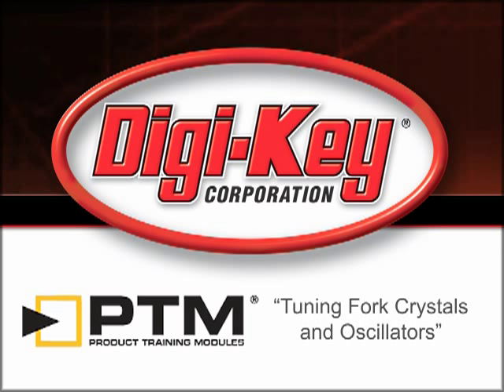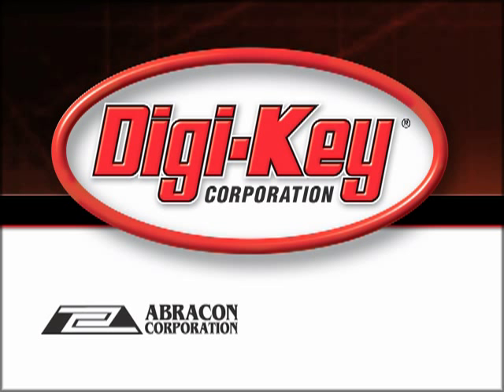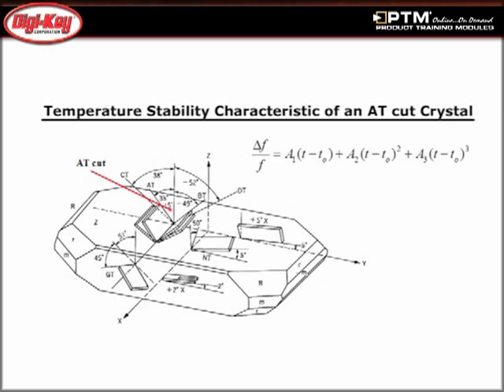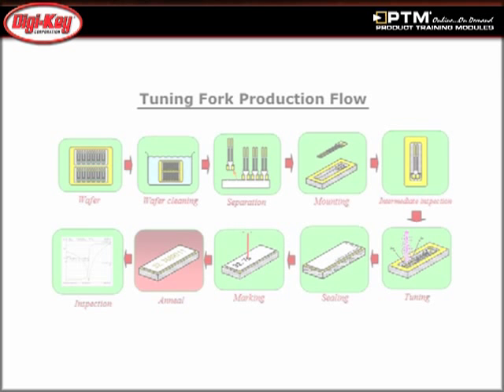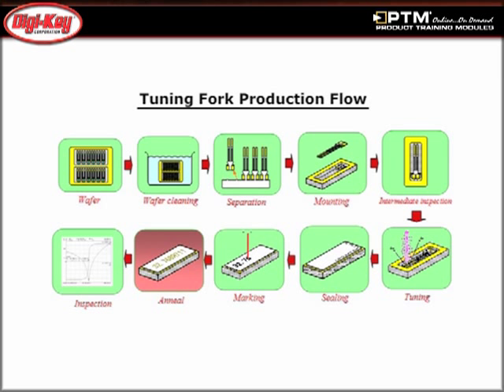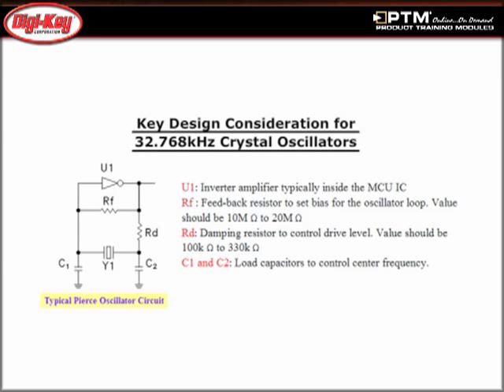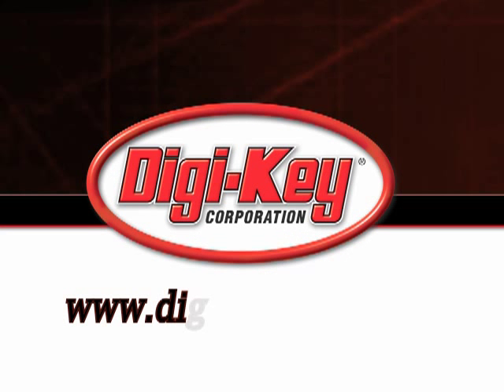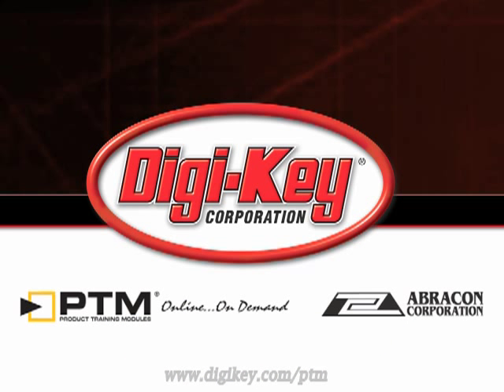Tuning Fork Crystals and Oscillators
- This tutorial, provided by Digi-Key and Abracon, will outline the primary differences between AT cut and Tuning Fork crystals, explain basic production flow, and review Abracon's product offering. It will also discuss key features, circuit design consideration, and introduce the 32.768kHz ASHK oscillators.